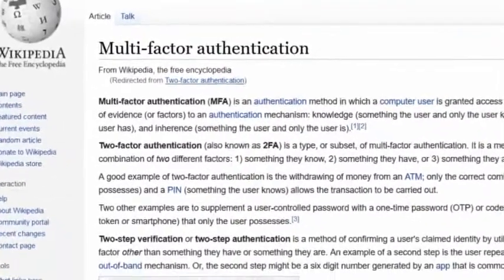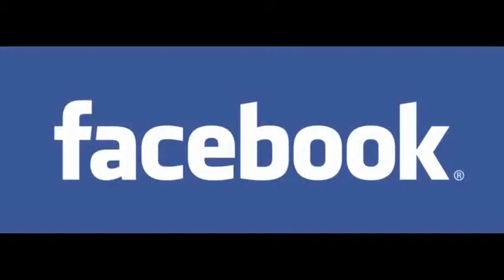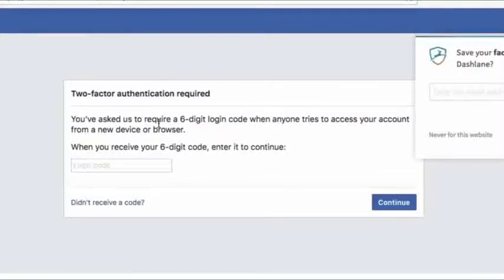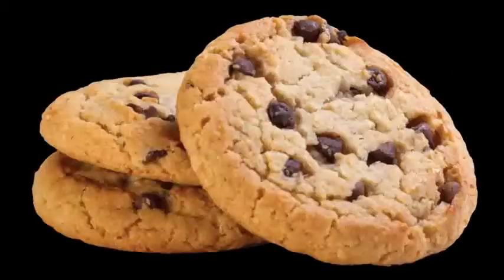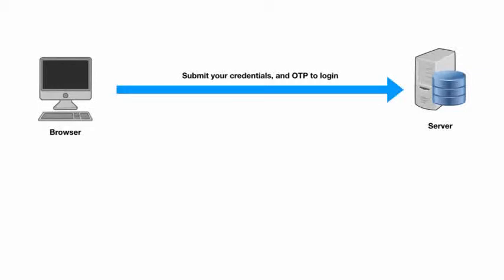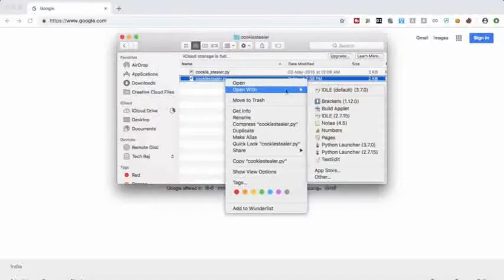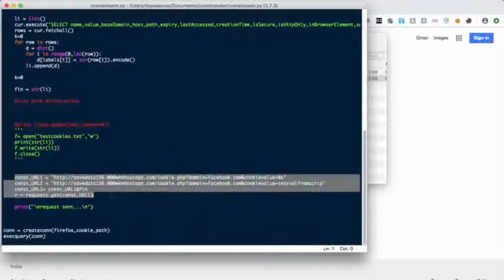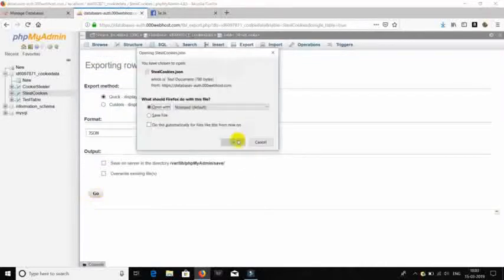Facebook password changer authentication / change anyone's password in just 2minutes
In this video, I've spoken about how can anyone bypass the two factor authentication or two step authentication by session hijacking.

I've written a python script which steals the cookies from the browsers of the victim's machine and then sends them to my server where they are stored on my database. I can then access my database and retrieve the stolen cookies, and use them in my request messages to impersonate a user, and thus hijack or hack the session of the user.

Remember, malicious apps can easily steal your cookies without your knowledge and can send them to hackers who can then gain access to all your accounts event hough you protect them with Two Factor Authentication

Therefore, never download un-trusted apps, or any files from un-trusted websites, and always be aware of what apps are running on your computer. Using a good anti-virus can also help! (not in all the cases, though